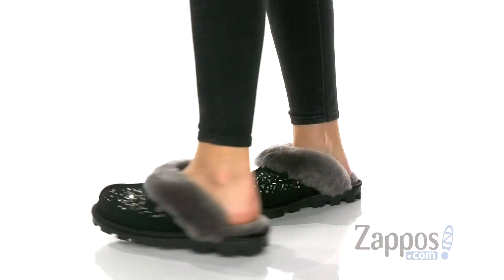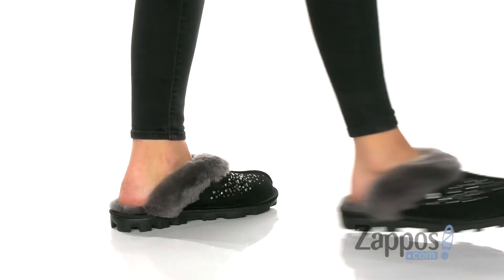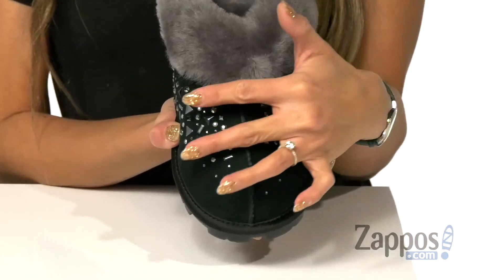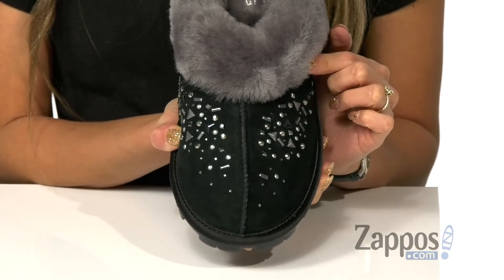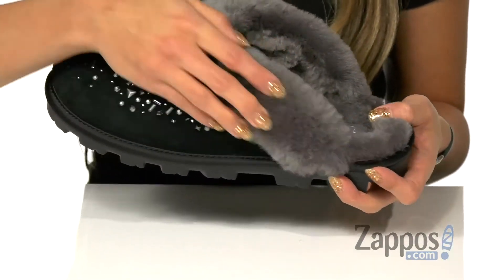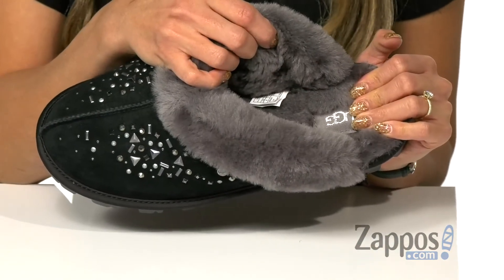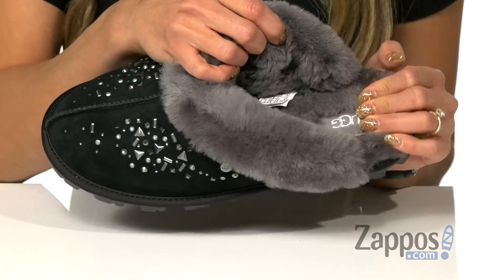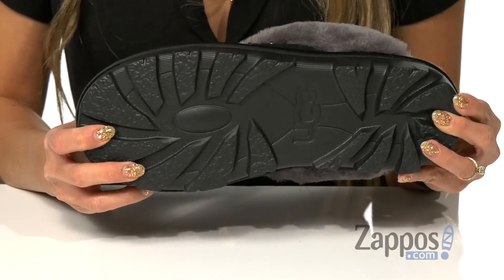UGG Coquette Galaxy SKU: 9248782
The Coquette Galaxy embraces the essence of a slipper with the radiant style UGG&reg; is known for.
Soft suede upper features a glittery galaxy pattern for added fun.
Durable satin binding.
Genuine 17mm sheepskin collar, lining, and footbed wicks moisture away and allows air to circulate, keeping feet dry.
Treadlite by UGG&reg; outsole delivers traction control.
Please Note: Slight dye transfer may occur with darker colored sheepskin during first few wears.
Care and Cleaning Instructions
This product contains real fur from sheep or lamb.Fur Origin: Australia, European Union or United States.Real fur has been artificially dyed and treated.
Imported.